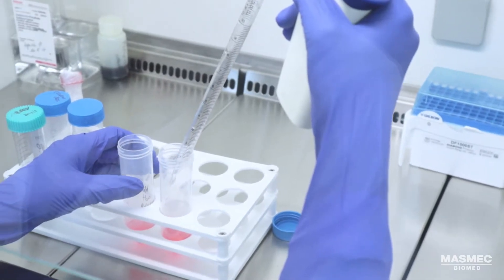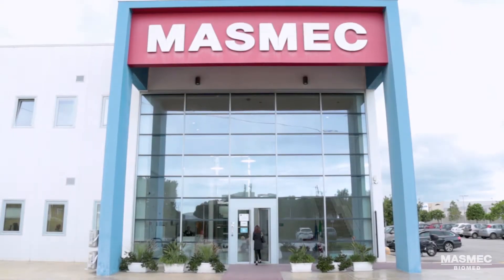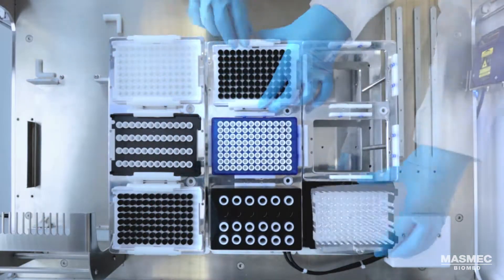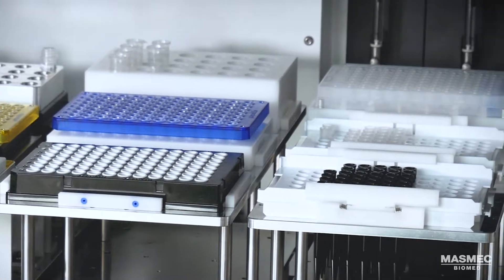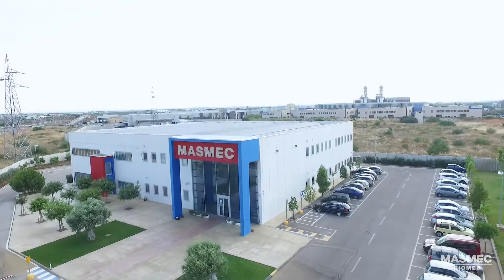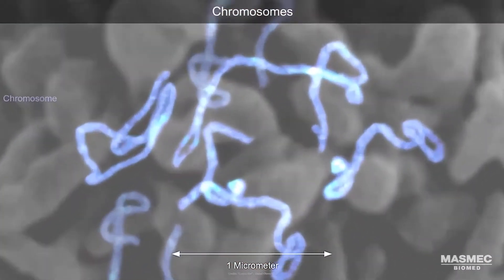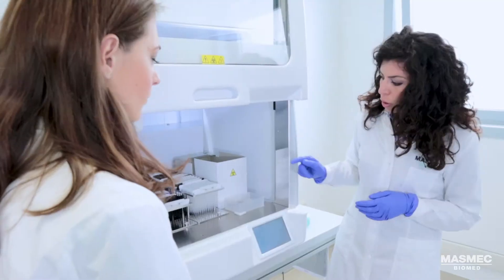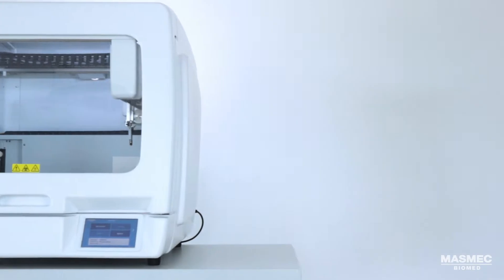Omnia - Automated and customisable liquid handler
In diagnostic and research laboratories, there is an increasing need to run complex protocols, on numerous samples, in a short time, and to deliver accurate results. The answer to this need is Omnia, the liquid handler by Masmec Biomed.